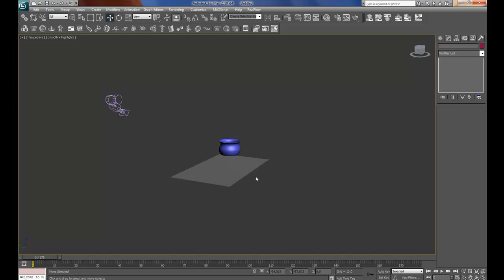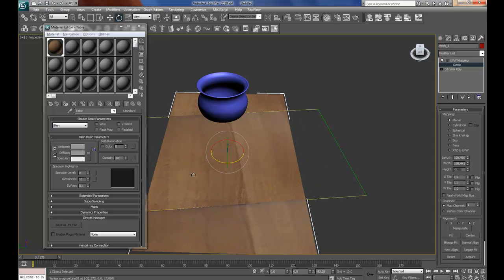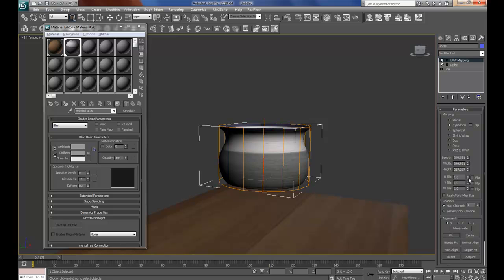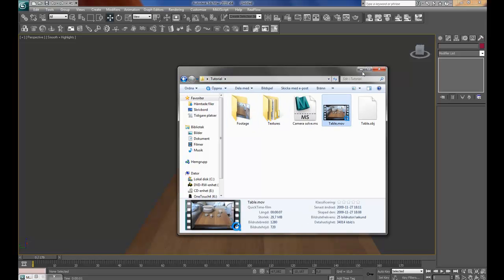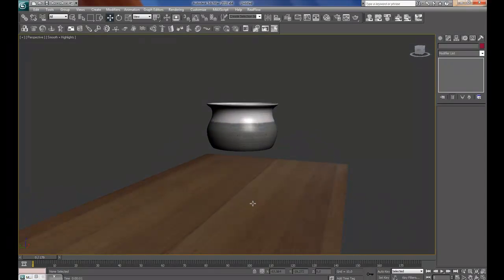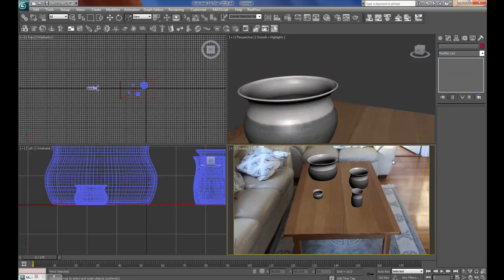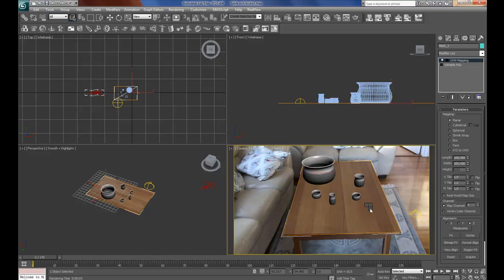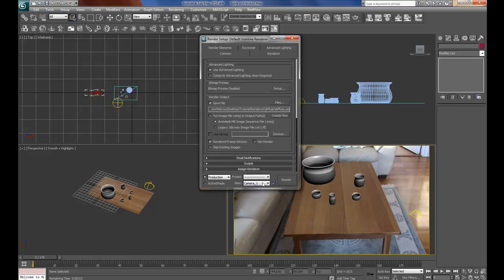part 5 Matchmoving tutorial involving boujou after effects 3ds max and Photoshop